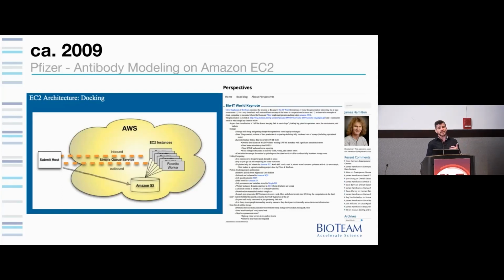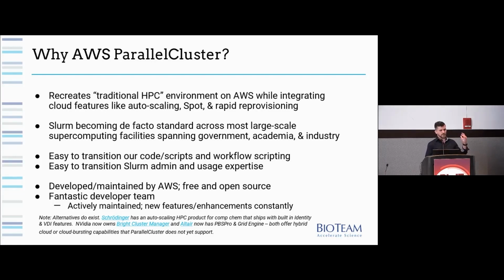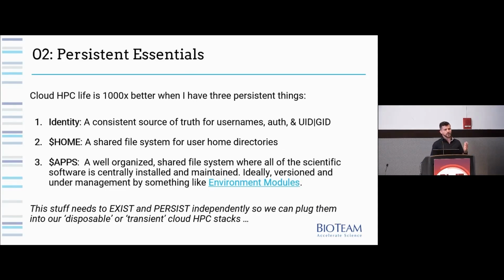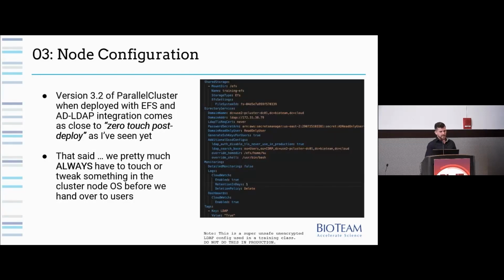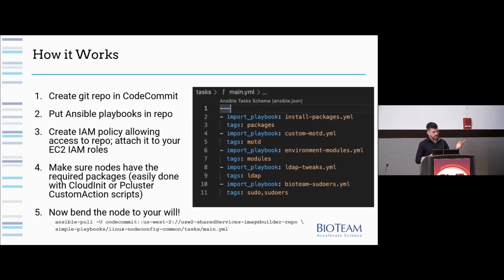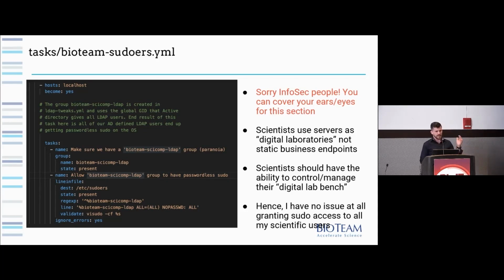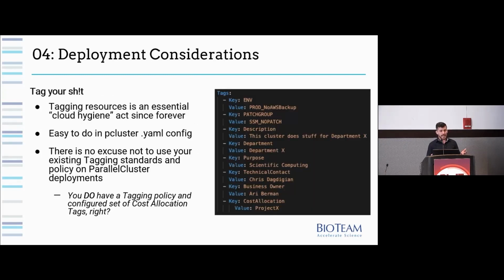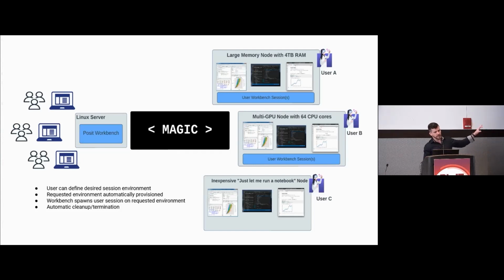Effective Use of AWS Parallelcluster for Life Science Workloads